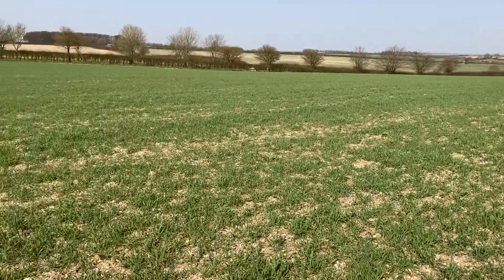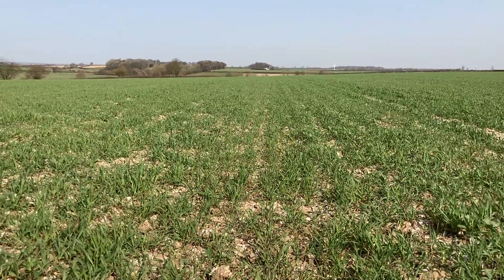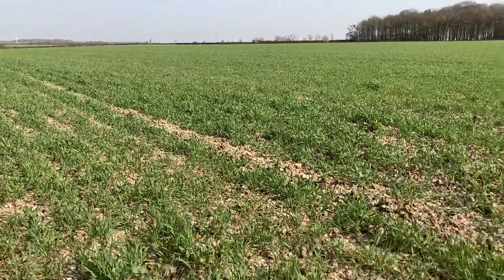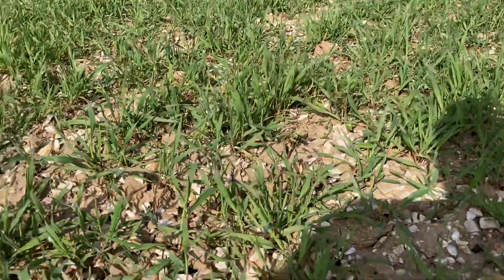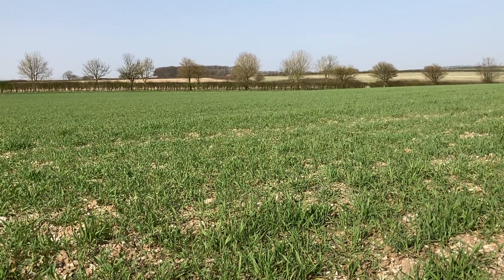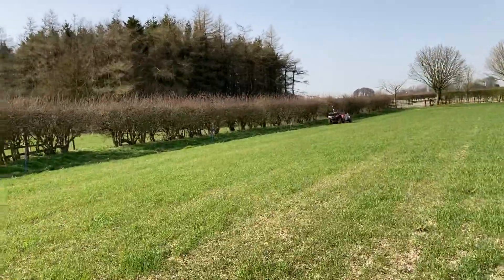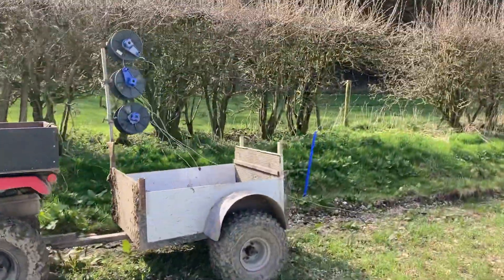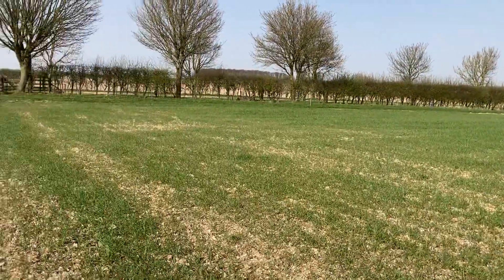Electric fencing rye for the sheep.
Fencing rye for the sheep. This also helps the rye which will be harvested for grain later in the year.